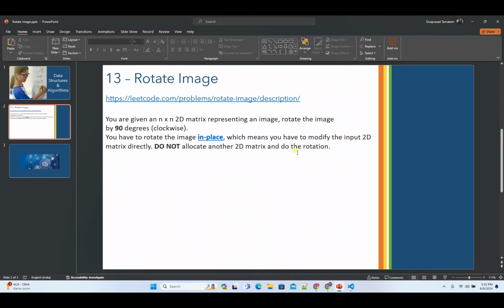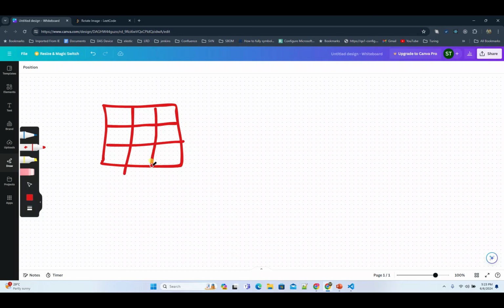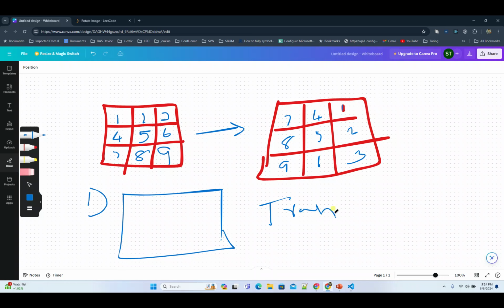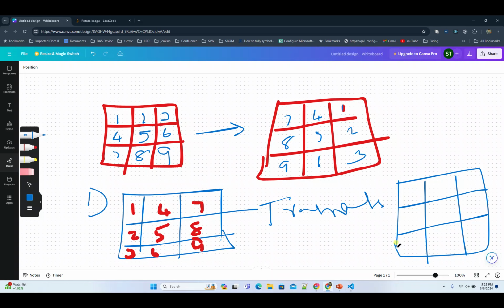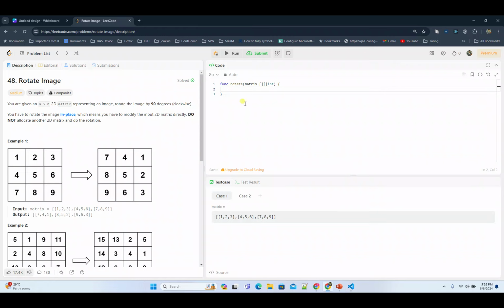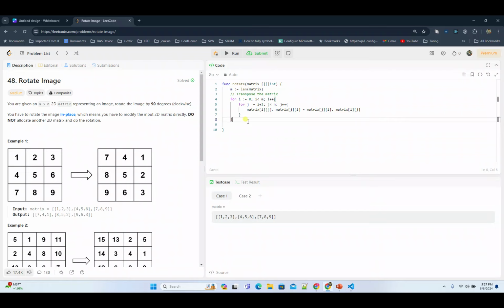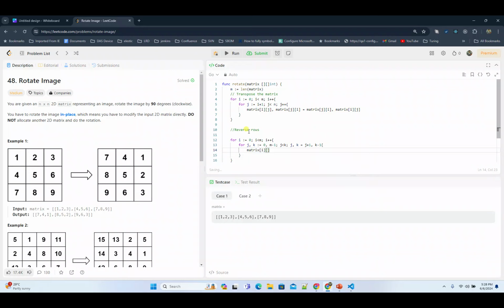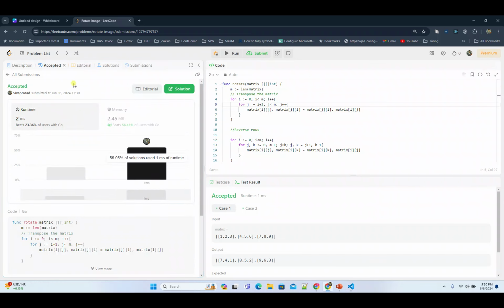13. Rotate Image